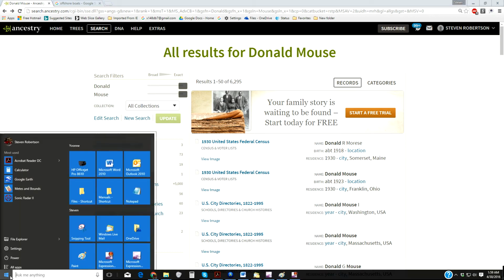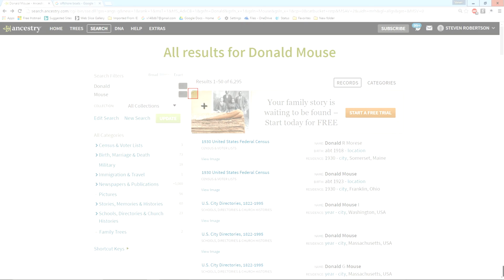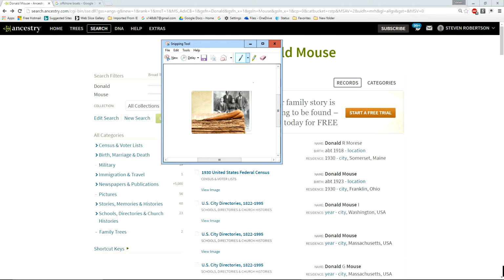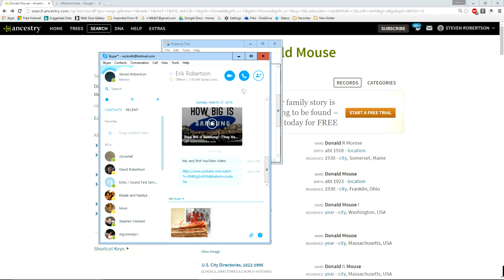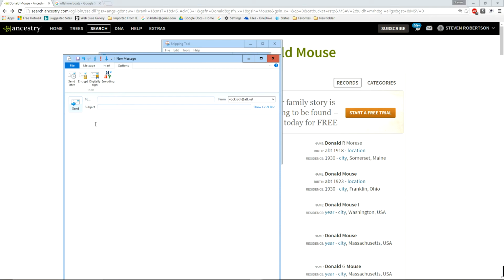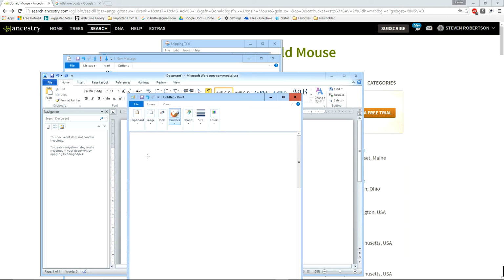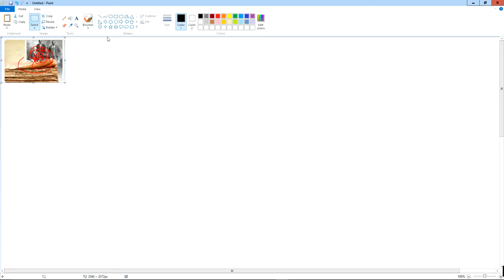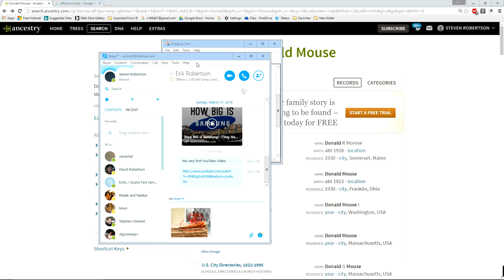Snipping Tool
This is a short video demonstrating the Snipping Tool.
This video recorded with the free version of Microsoft Expression Encoder 4